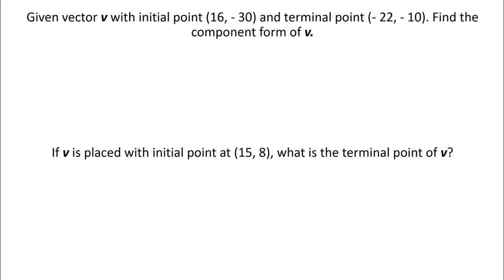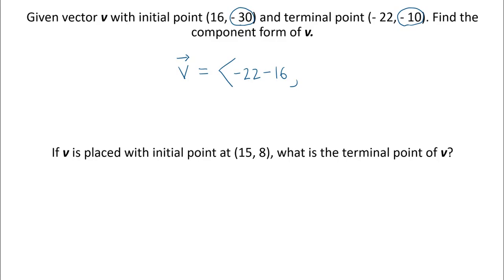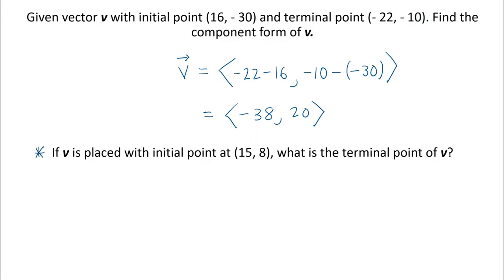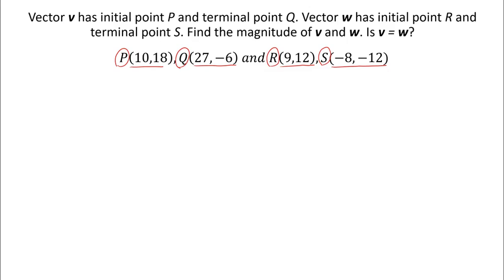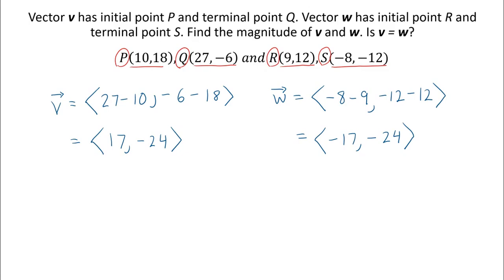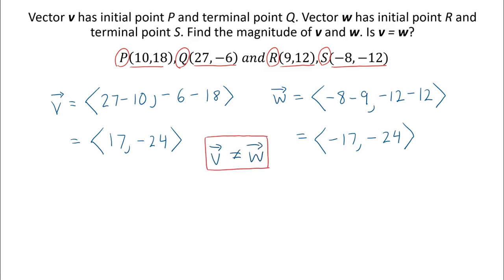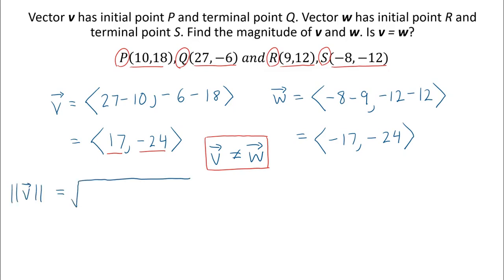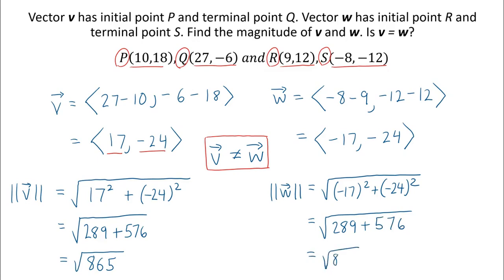Vectors Component Form, Magnitude, and Equality